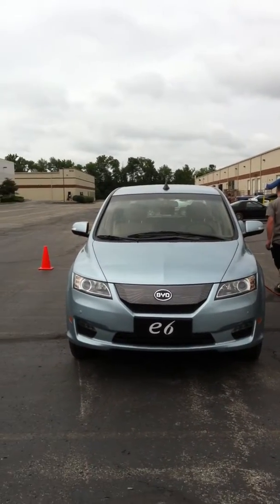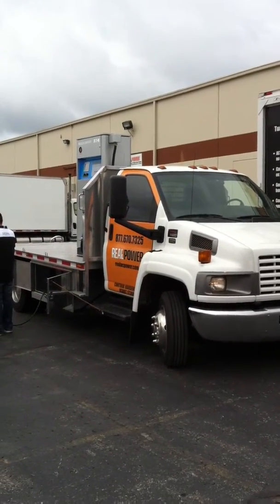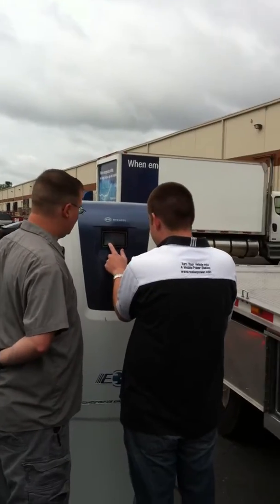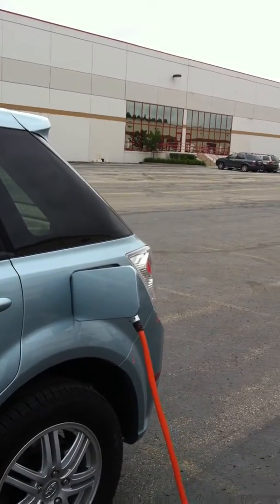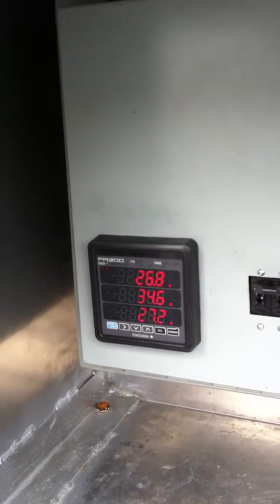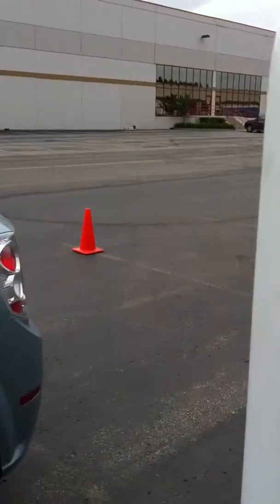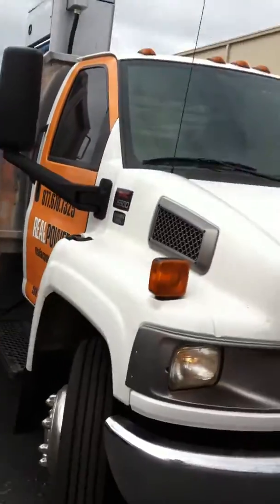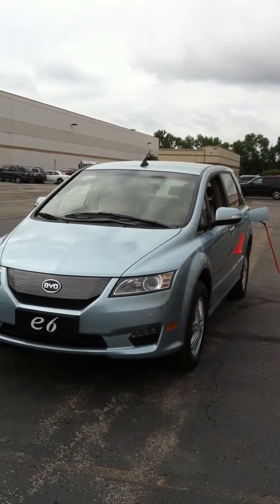Real Power 60kw Generator Charging BYD E6 Take 2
Real Power 60kw generator powering a BYD 10kw level 2 charger that is charging a BYD E6